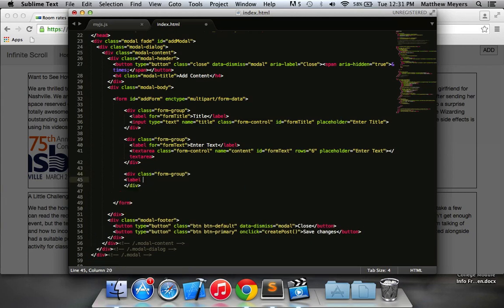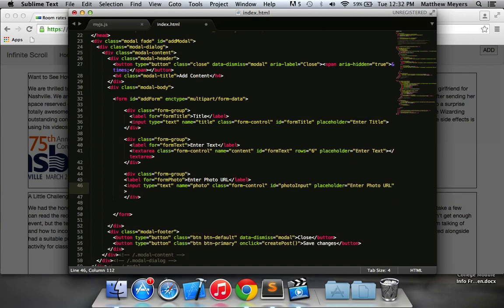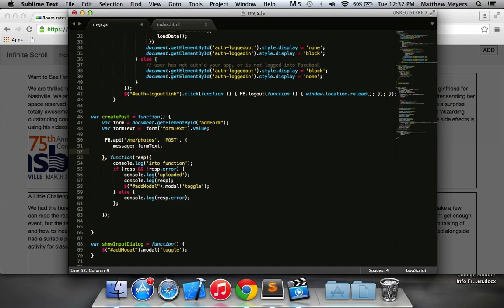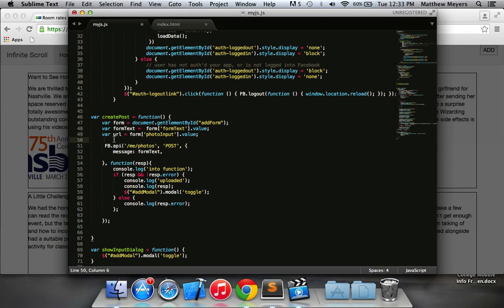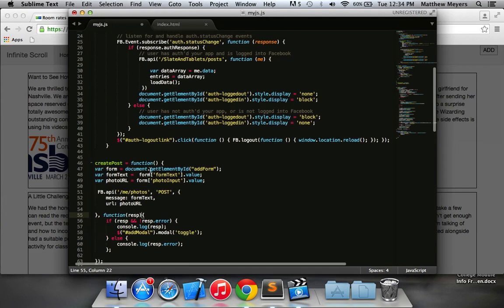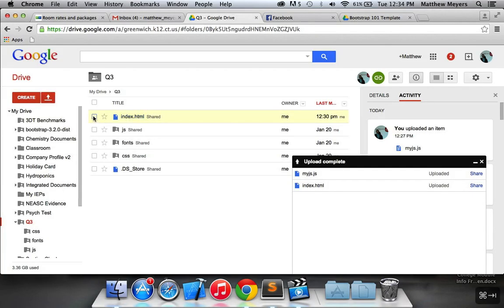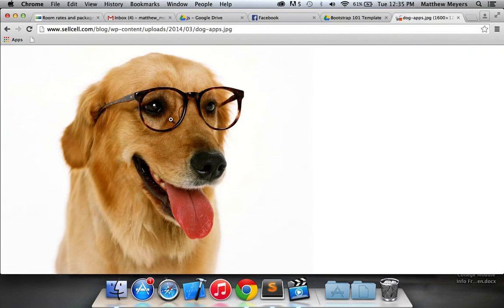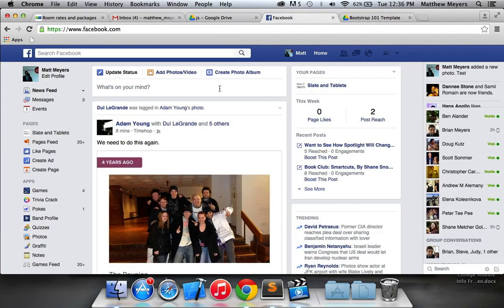Facebook Posting Tutorial Part 2 - Photos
Facebook posting tutorial on including photos in api calls.